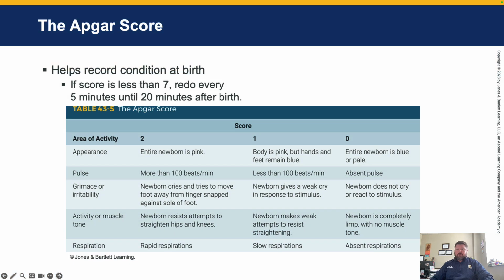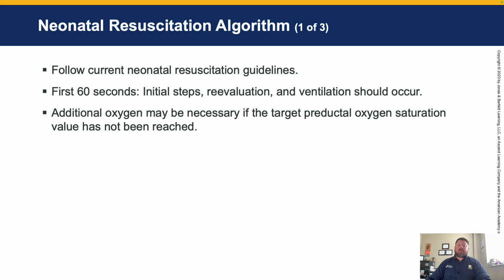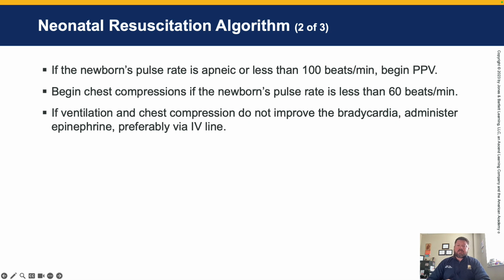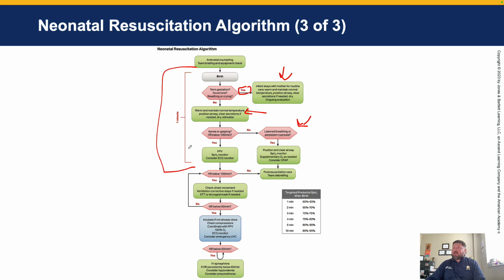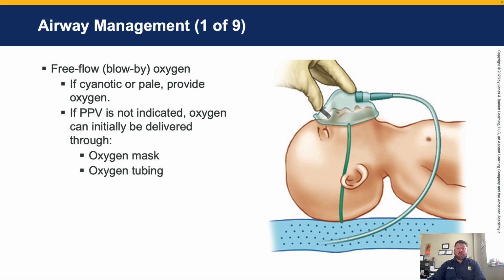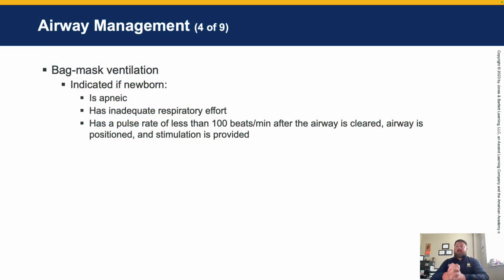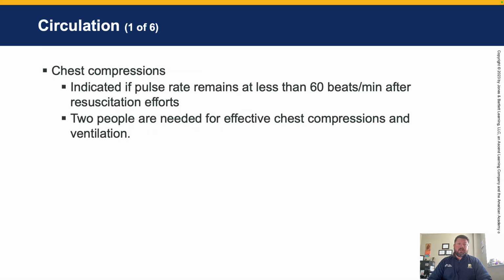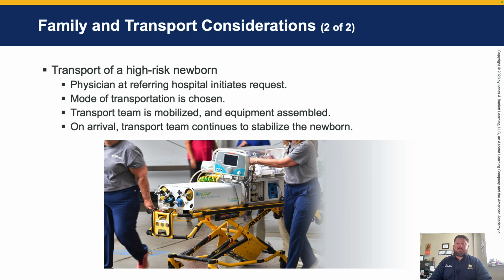Module 2-1 Lecture 2: APGAR Scoring, Neonatal Resuscitation, and Specific Interventions.